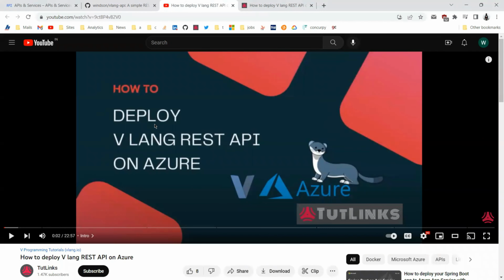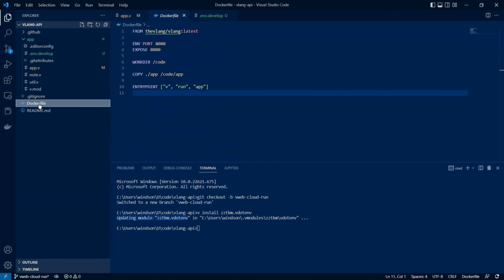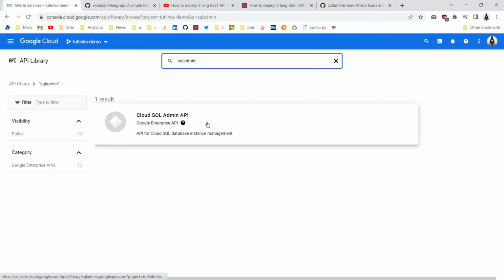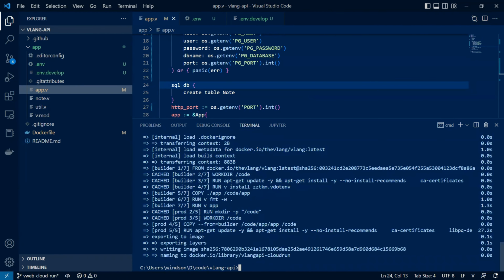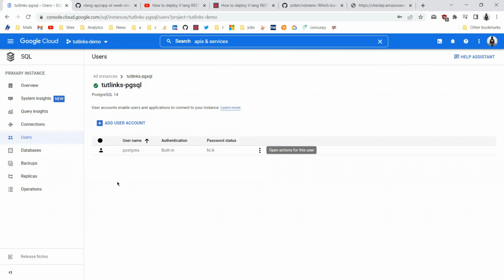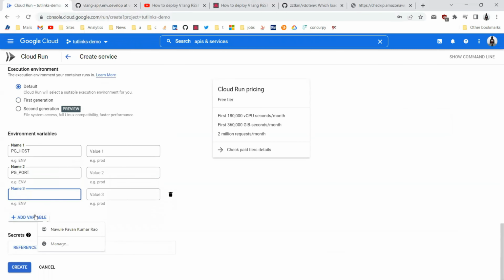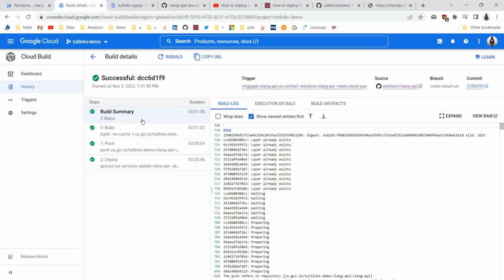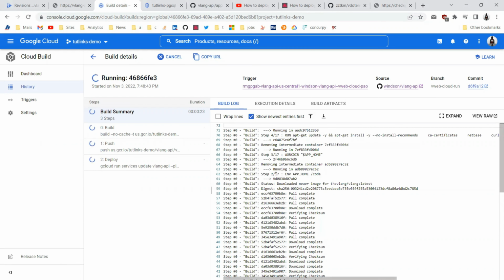Deploy V lang CRUD REST API with PostgreSQL on GCP Cloud Run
Learn how to deploy V lang CRUD REST API  with PostgreSQL on GCP Cloud Run

Programming Language & web framework:
* The REST API that performs CRUD operations is implemented using V programming language with it's in-built module vweb.

Database:
 * The application talks to a PostgreSQL database with the help "pg" an in built module that comes with V to interact with PostgreSQL database.

Packaging followed for Deployment:
* The module implemented will be packaged using a Dockerfile
* We will be using the official V lang's base image thevlang/vlang:latest to build the application code.
* We will be using the zztkm.vdotenv package to read environment variables from a .env files. We will install this package via VPM a.k.a V Package Manager

Contents
00:00 Intro
01:07 Setting up the Code base to talk to PostgreSQL database
02:45 Install zztkm.vdotenv via VPM and configure .env files
04:55 Build Dockerfile
09:18 Enabling APIs & Services on GCP
10:40 Cloud SQL Database Instance for PostgreSQL on GCP
15:37 Configuring Continuous Deployment on GCP via CloudBuild
20:11 Create service on Cloud Run
28:28 Understanding Cloud Build Triggers and Build Details
30:50 Demo of V lang Vweb CRUD REST API on Cloud Run
33:24 Continuous Deployment Demonstration on Cloud Build
35:43 Outro

How to create Cloud SQL Postgres Db Instance on GCP and Connect from Local PC using PgAdmin4

Thanks 🙏